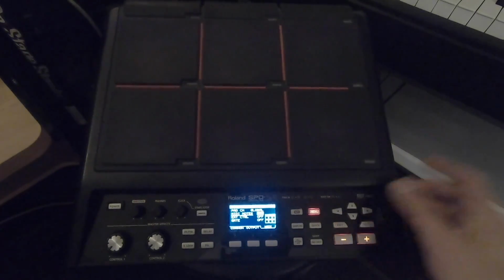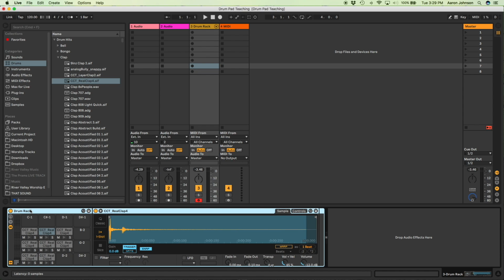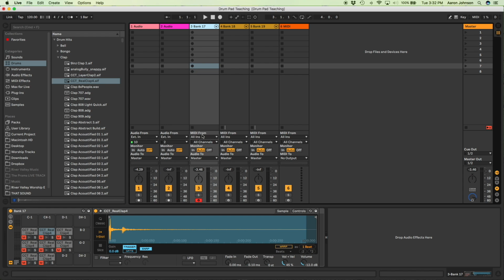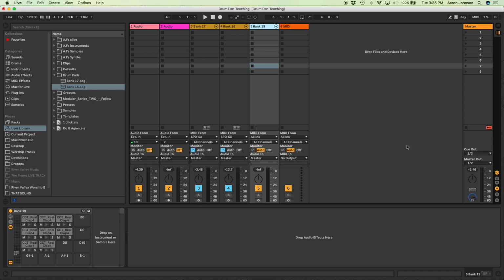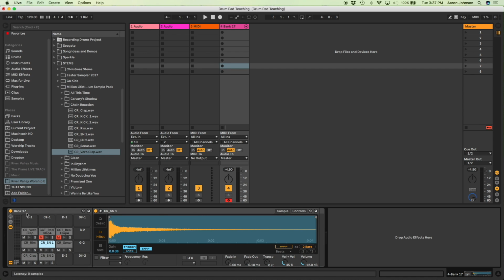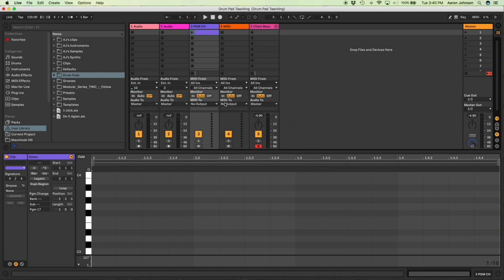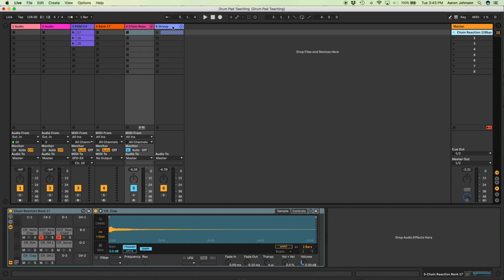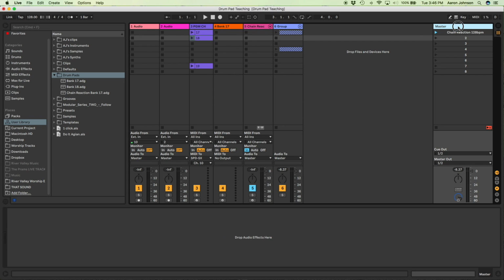How To Use The SPD-SX For Ableton - The Aaron Johnson Method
We partnered up with our friend Aaron Johnson from River Valley Worship to breakdown his method of using the Roland SPD-SX with Ableton.